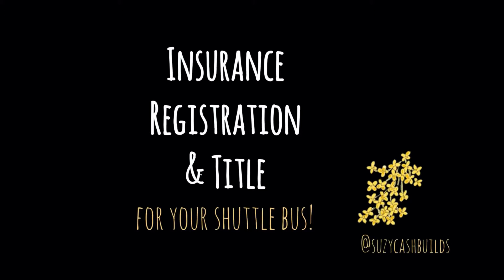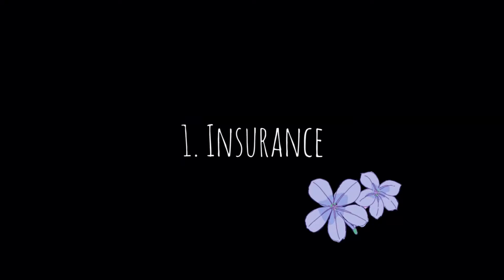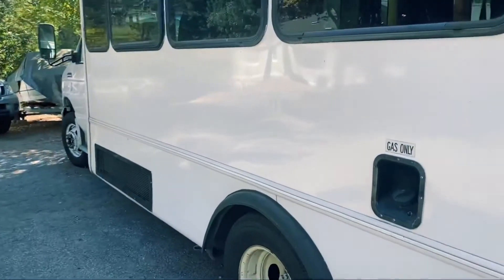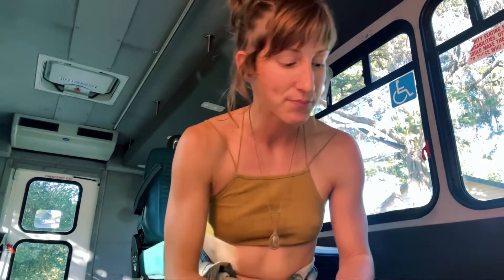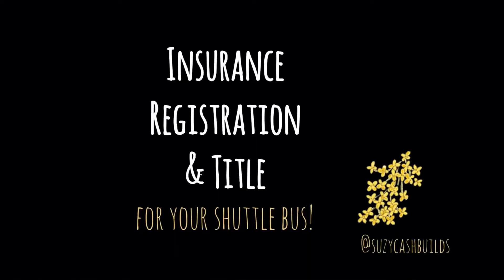LICENSE & REGISTRATION PLEASE... How to properly insure and register your SHUTTLE BUS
Getting the initial paperwork in order for you skoolie can be a bit daunting. Follow these steps to ensure a smooth ride into the realm of the title, insurance & registration. This video is especially helpful if you bought your bus in one state, and you are registering it in another. Wishing you the best on your shuttle bus journey!